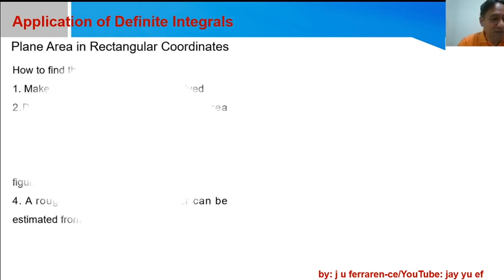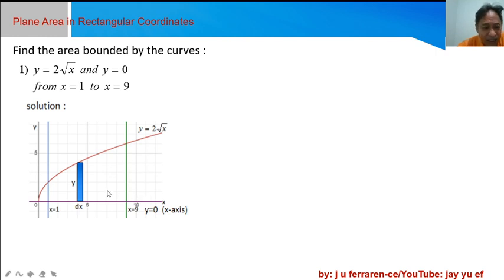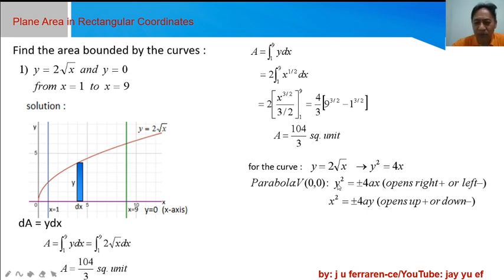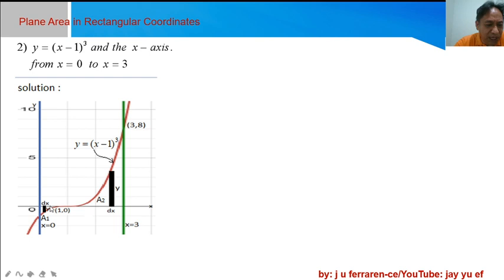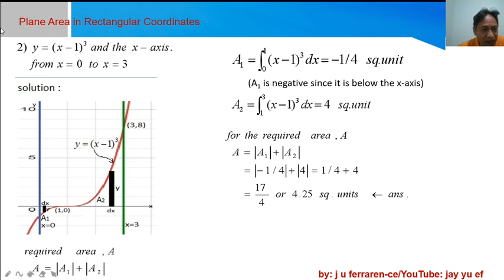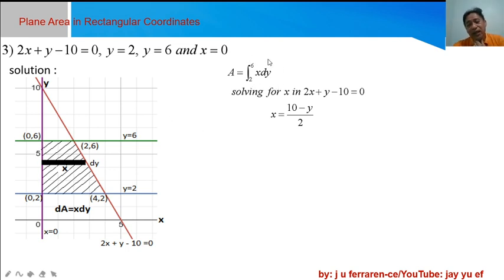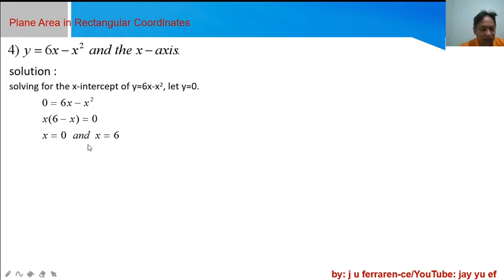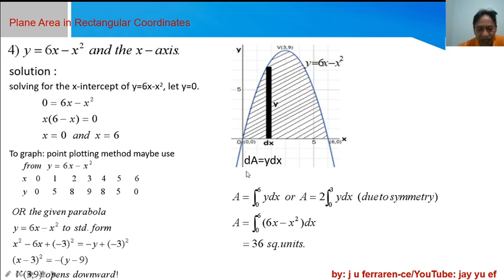Plane Area I